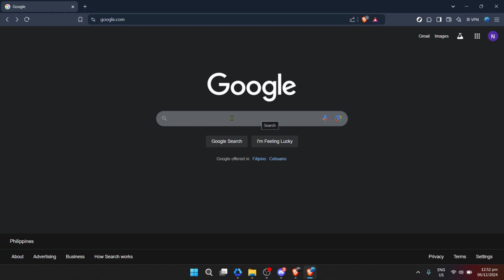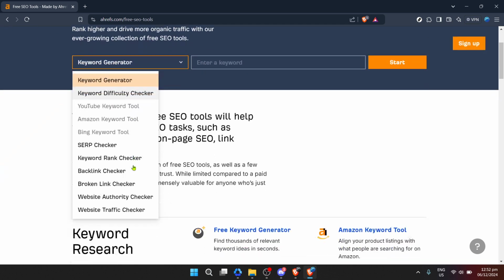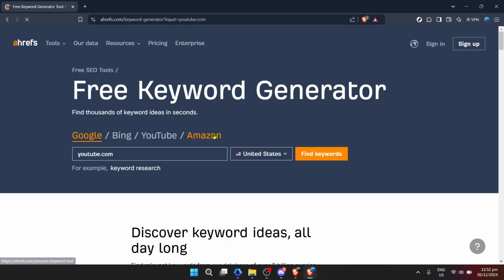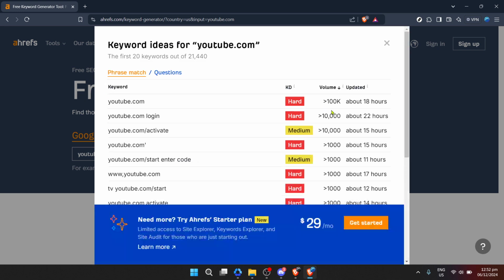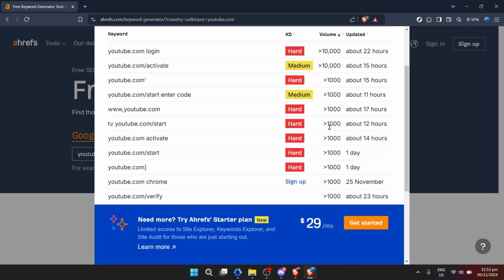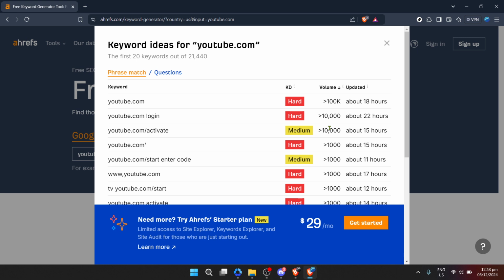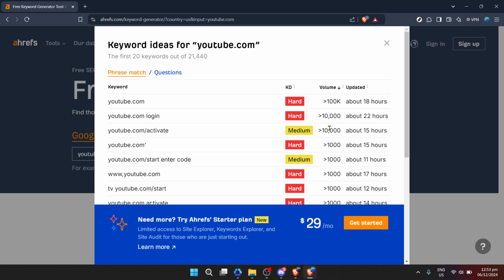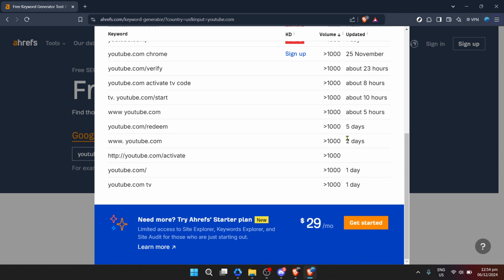How to Use Ahrefs for Keyword Research (Full 2024 Guide)